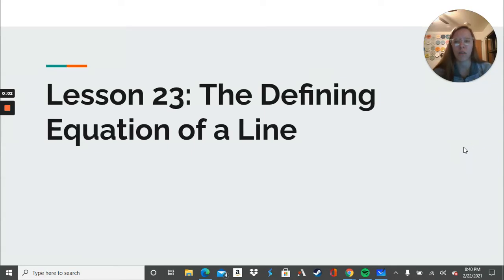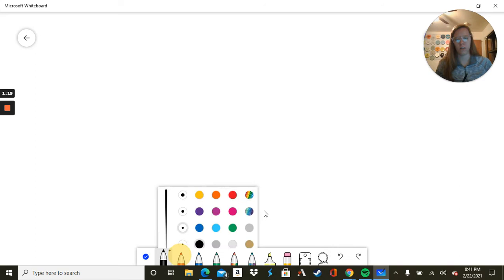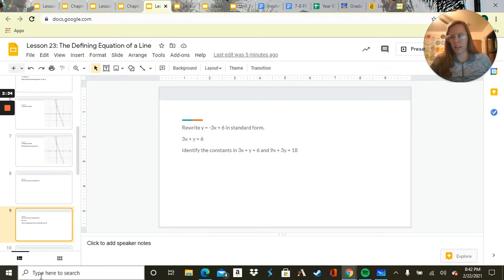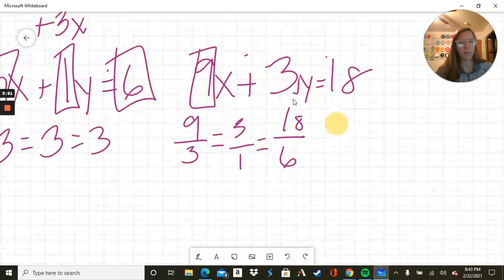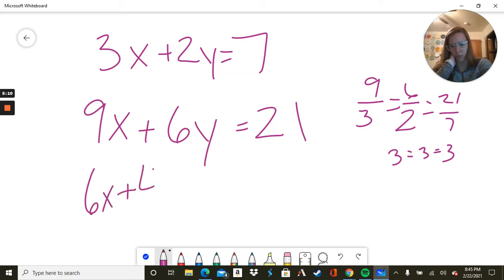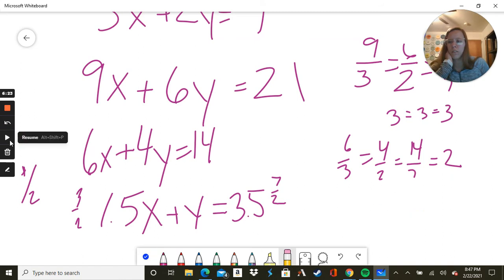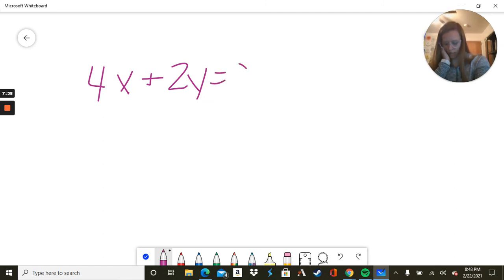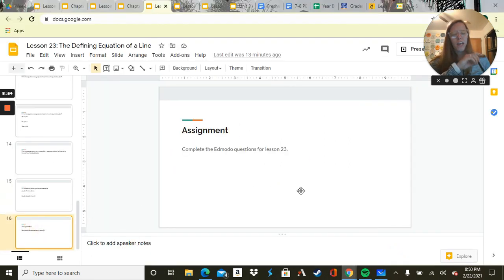8 - Math - Unit 4 Lesson 23 - February 23, 2021